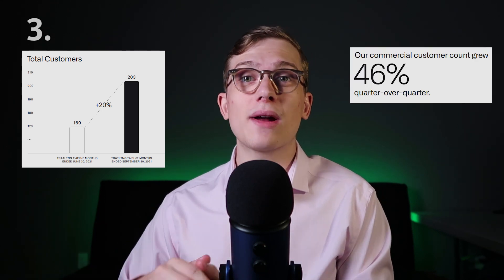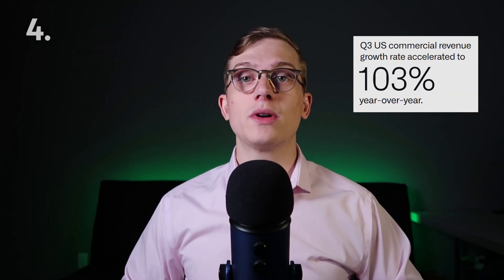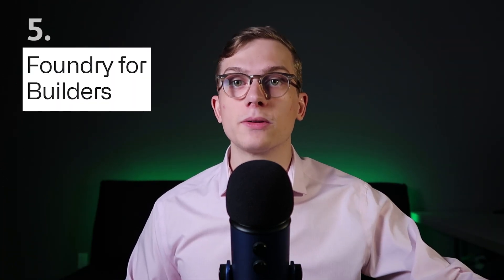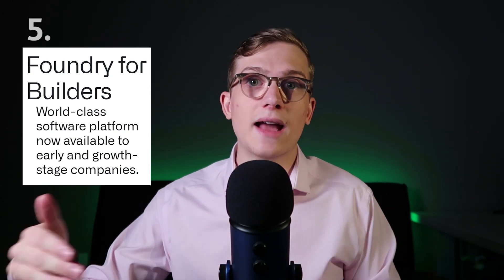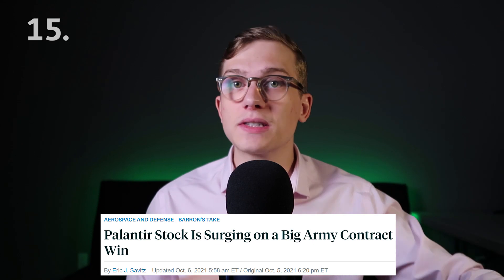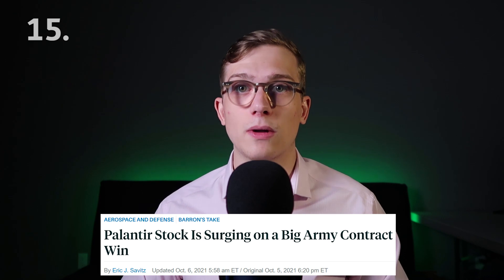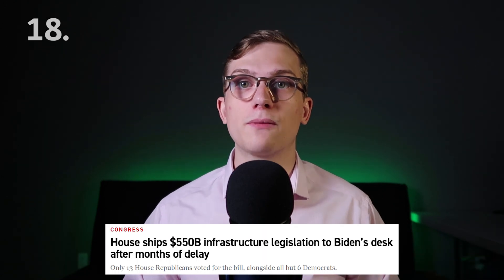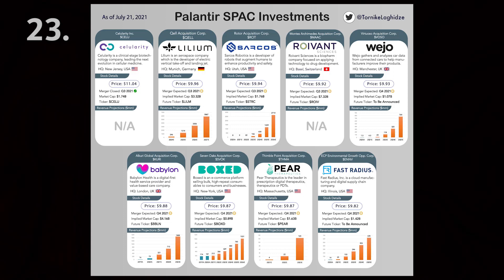29 Reasons to Buy Palantir Stock! | PLTR Analysis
In this video we cover the 29 reasons for why I am buying Palantir stock. This video is a quick summary of all of the reasons on my decision to buy the stock for my own portfolio and if you would like you see longer explanations you will have to watch my other PLTR videos.

► Wealthsimple Cash ($10 cash bonus when you sign up for free) -

► Wealthsimple Trade (Two free stocks when you add money to your account) -

► Coinbase ($10 in Bitcoin when you deposit $100 into your account)